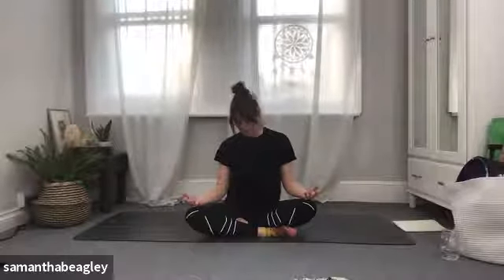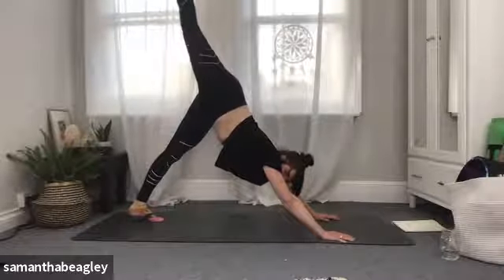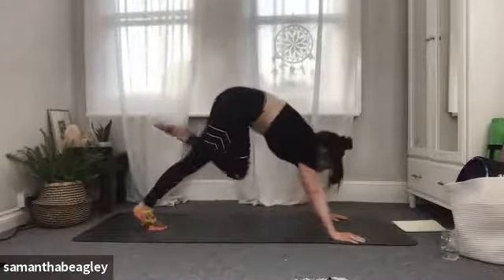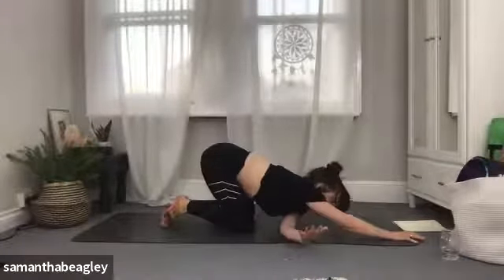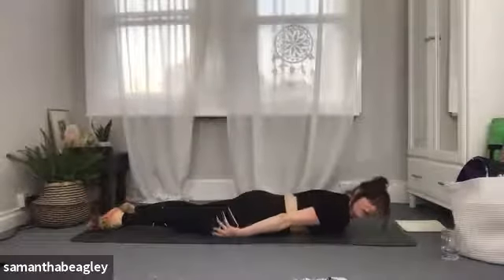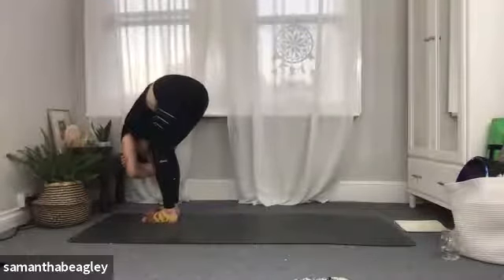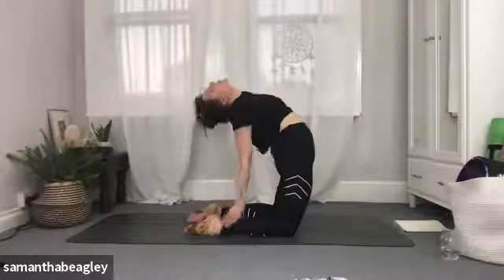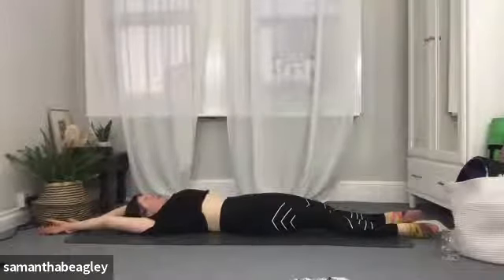Our Parks Energising Dynamic Flow | 50 min with Samantha 20th April 2020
Join Samantha in this full body advanced vinyasa flow. To join Samantha live everyday jump or check out any of our other live classes.